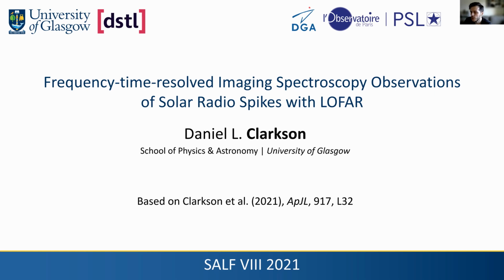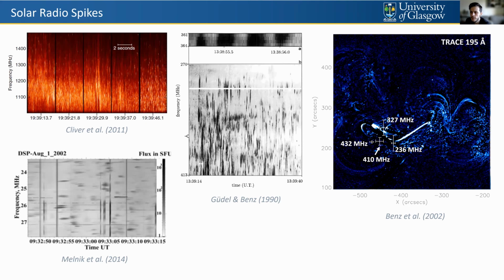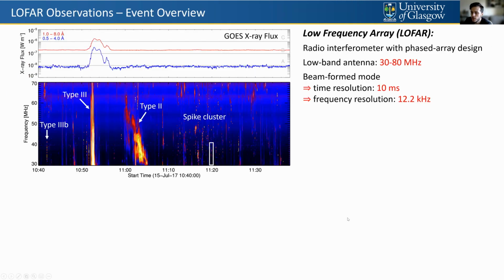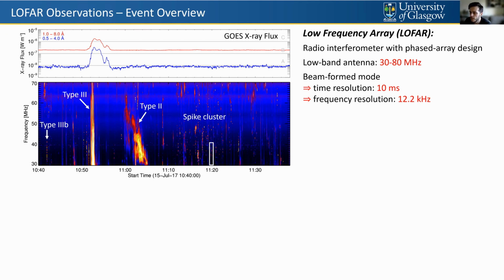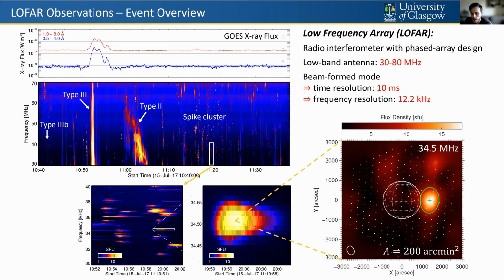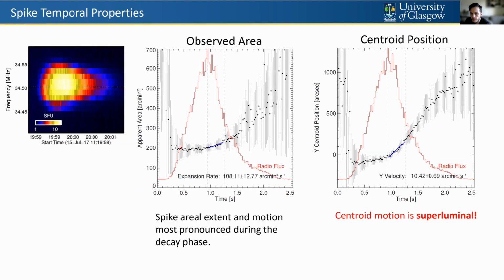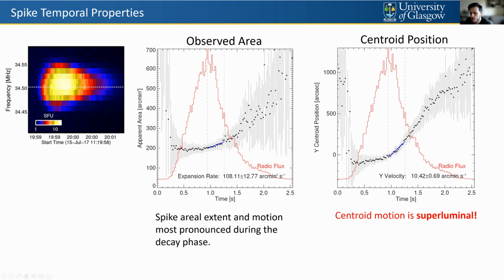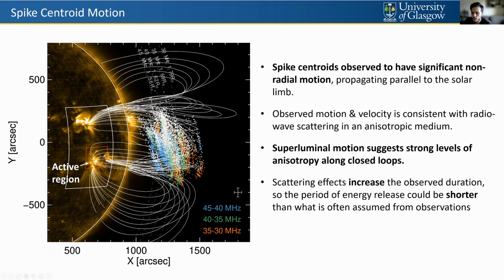Daniel Clarkson - Freq.-time-resolved Imaging Spectroscopy Obs. of Solar Radio Spikes with LOFAR